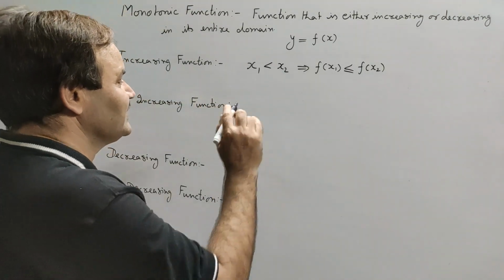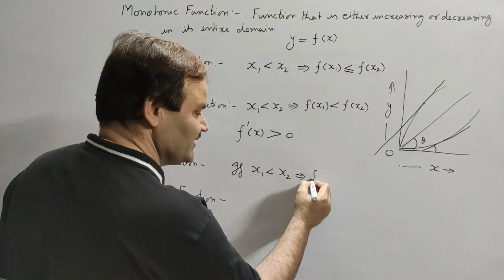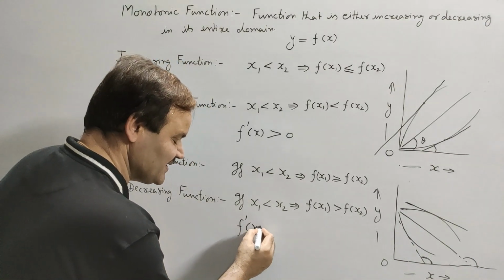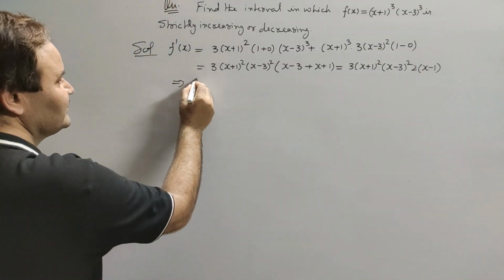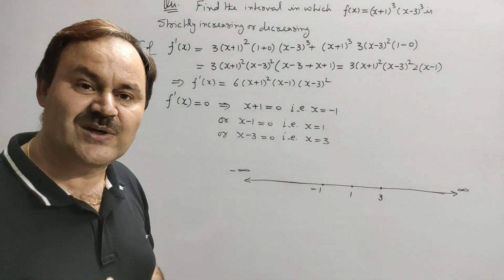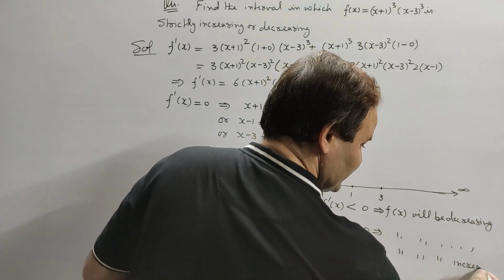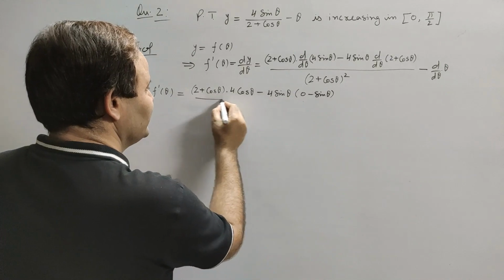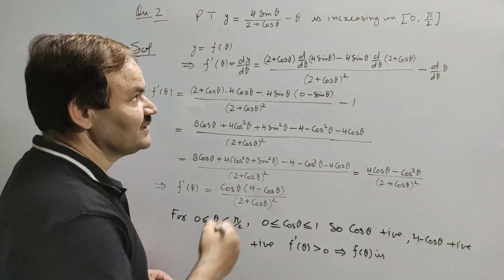Application of Derivatives to determine Increasing and Decreasing Functions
(i) Increasing and Decreasing Functions and
(ii) Strictly Increasing and Decreasing Functions
(iii) Questions related to Increasing and Decreasing Functions
Q.1: Find the intervals in which the function f(x) = (x + 1)3 (x – 3)3 is strictly increasing or decreasing.
Q.2: Prove that y = {(4 sin θ)/(2 + cos θ)} – θ is an increasing function of θ in [0, π/2].